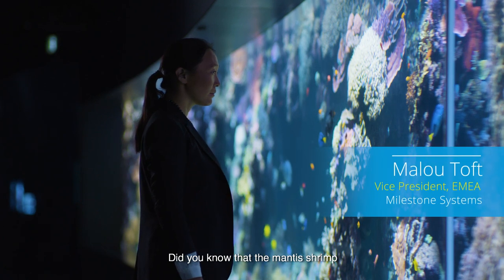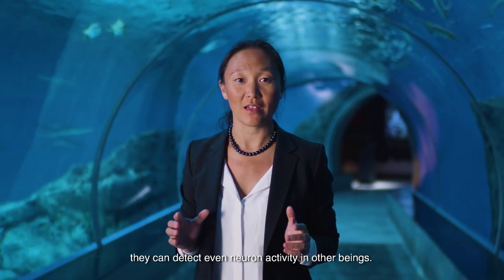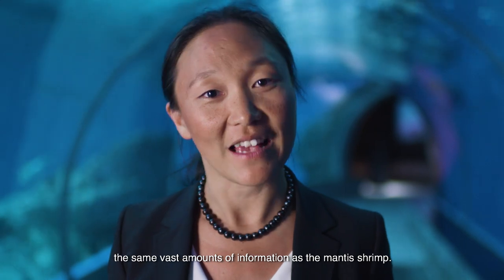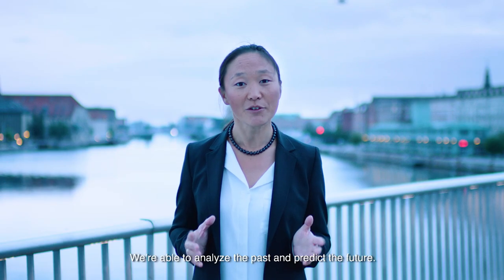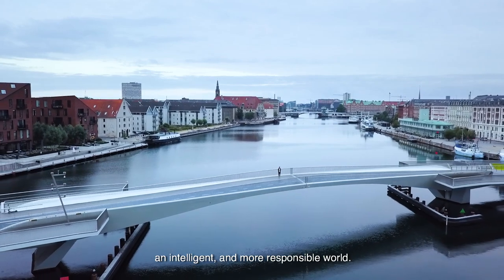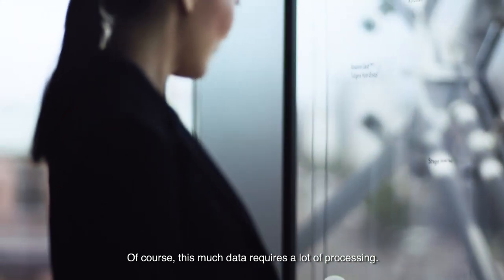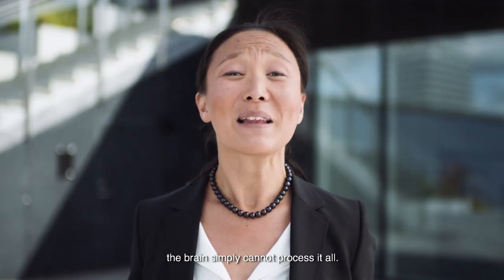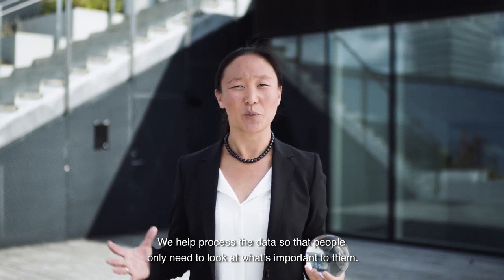Explore the Power of Video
Advances in video technology have made possible, what we years ago could only dream of. Watch Milestone VP EMEA Malou Toft explain how looking at the world like the mantis shrimp means making better and faster decisions.

Want to join in the conversation? Then sign up for our Power of Video event September 15-16 in Dubai.